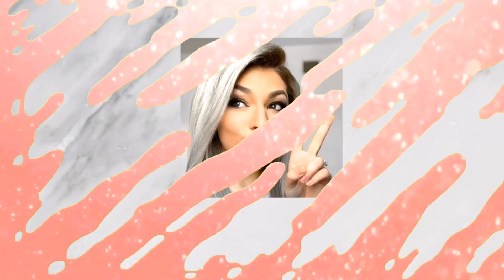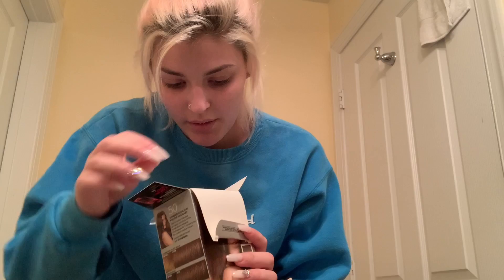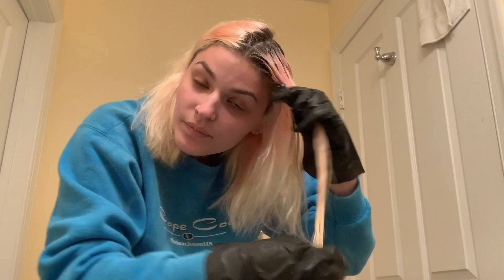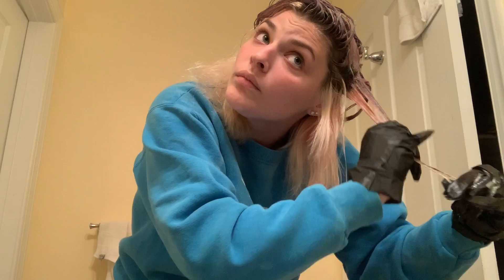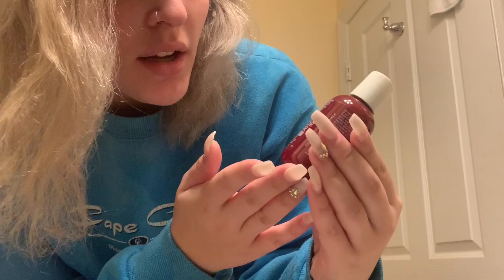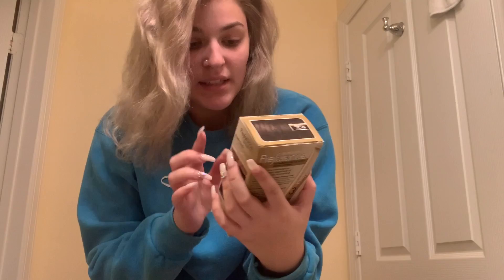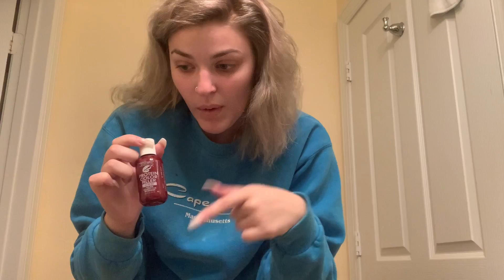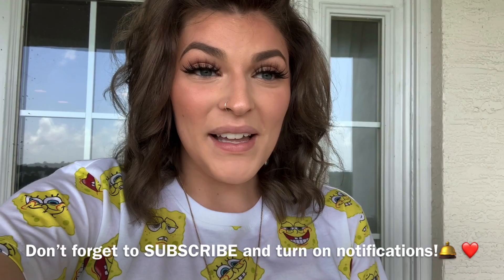How to: BLONDE to BROWN!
Hey guys!
Here’s a hair tutorial of how I went from blonde to brown hair!
I was blonde, then pink, then back to blonde and now BROWN!

PRODUCTS USED:
•Protein Color filler (shade #10, Red Red)
•L’Oréal Medium Ash Brown 5A

Xoxo,
Mary 🤍